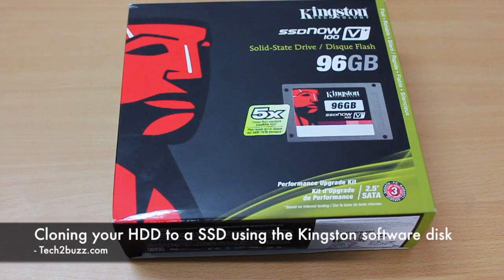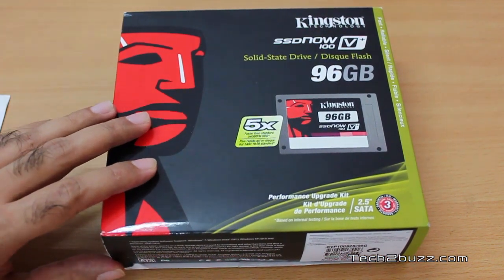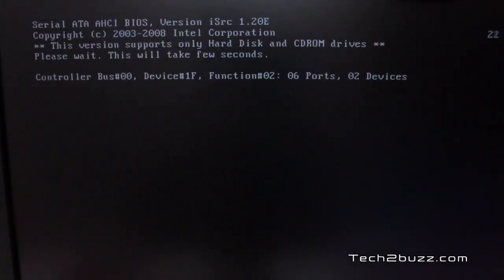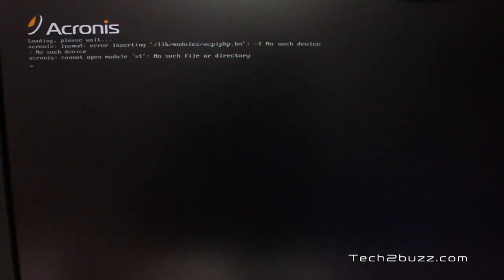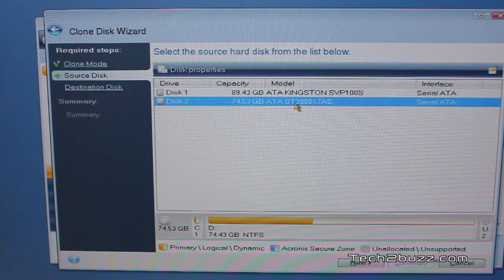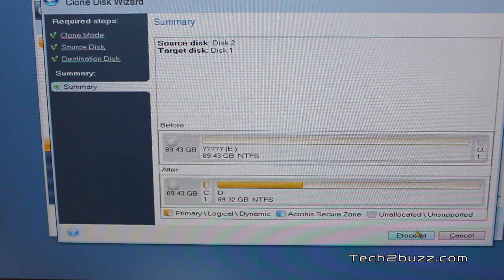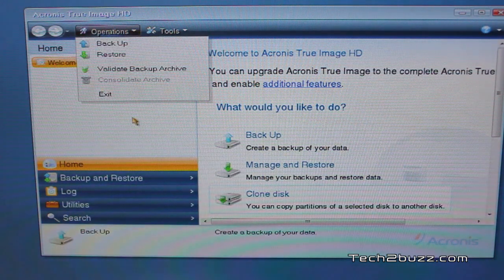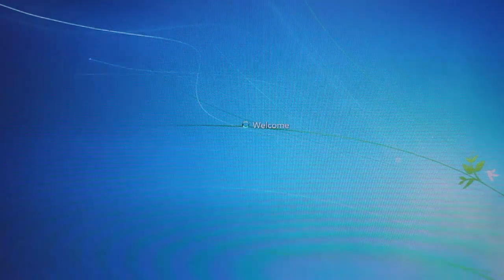HDD to SSD cloning (replicating data to SSD)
In this video I show you how to Clone your HDD data to a SSD drive using the Kingston supplied software disk that you get with the Kingston SSD kit.